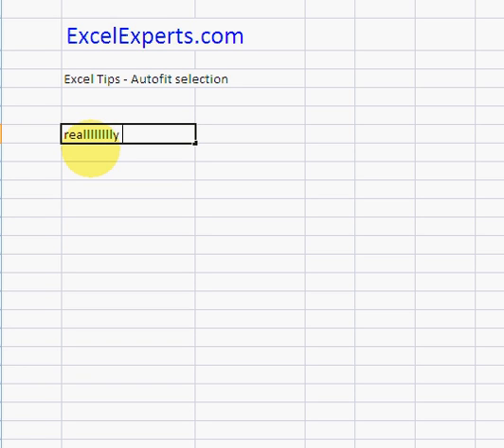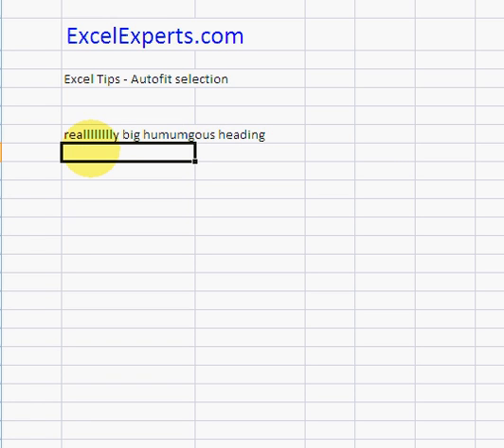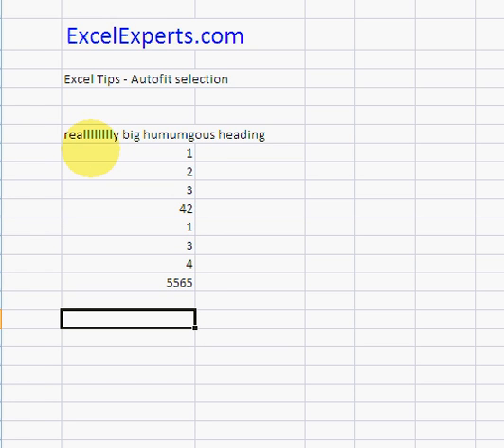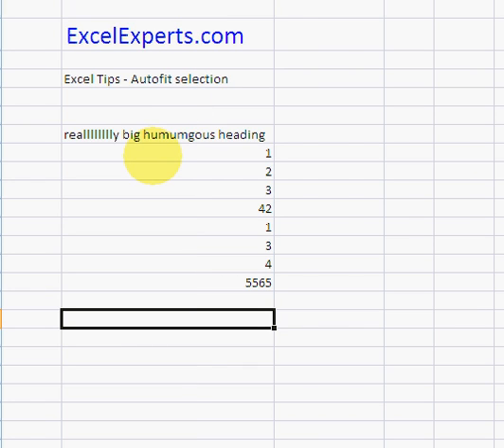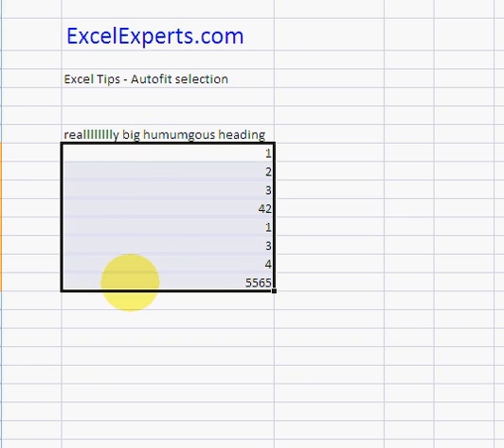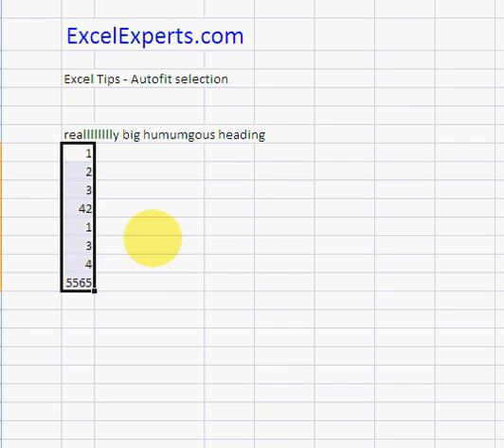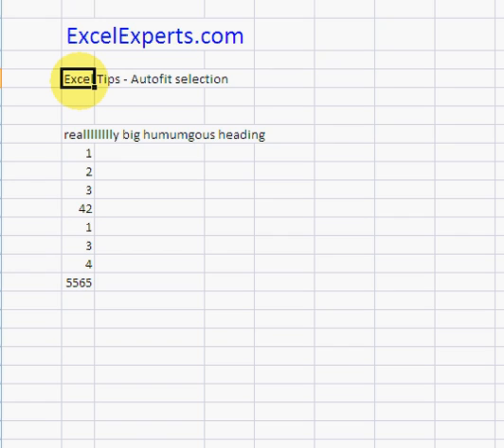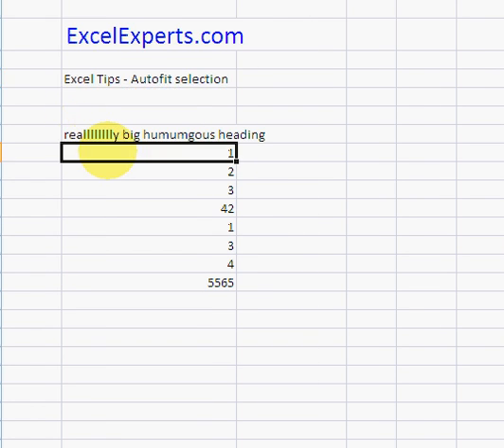ExcelExperts.com - Excel Tips Autofit selection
Training video from ExcelExperts.com - Excel Tips - Autofit selection